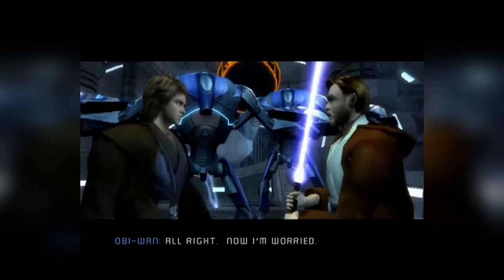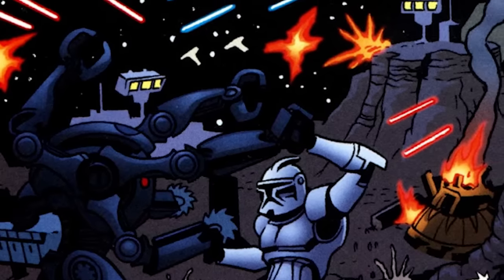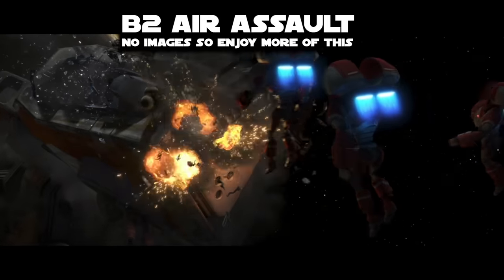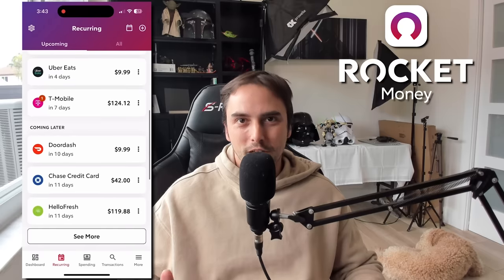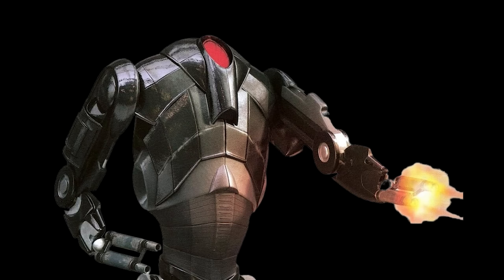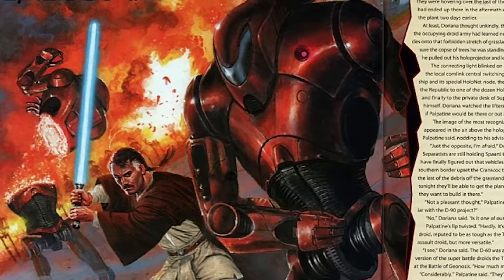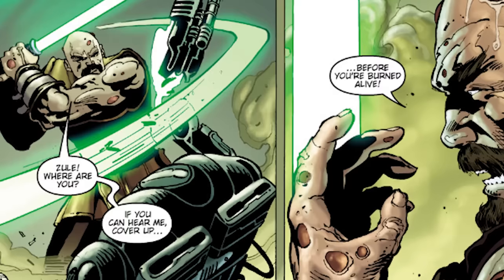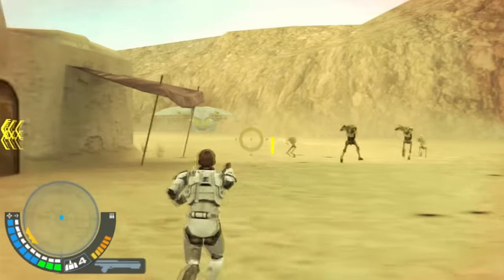All 23 B2 Battle Droid Variants | COMPLETE Breakdown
Try Rocket Money for free

It is the best way to help me out!

🔥 Discount on the books📖/audiobooks🎧
Thrawn (book 1)
Thrawn: Alliances (book 2)
Thrawn: Treason (book 3)
Thrawn Ascendancy Series (2nd trilogy)